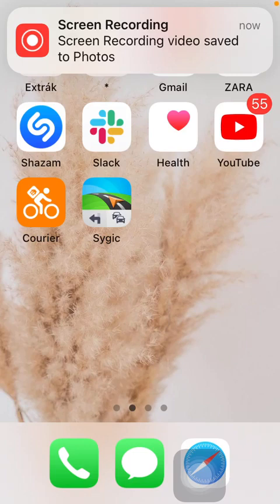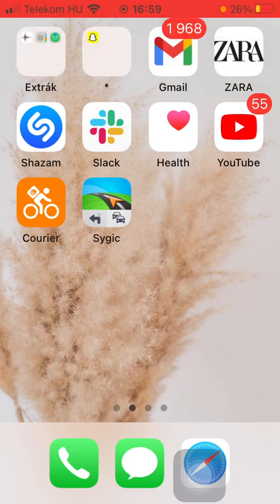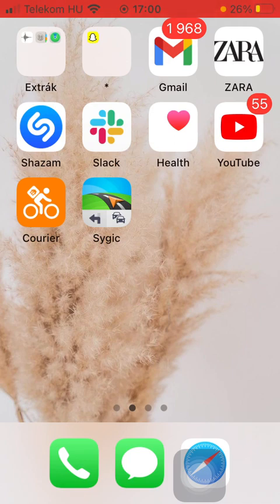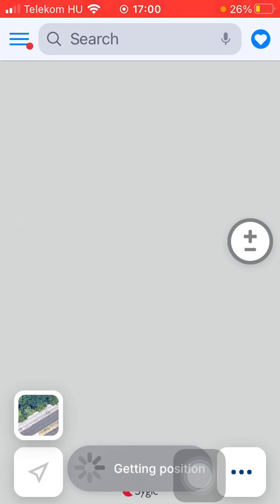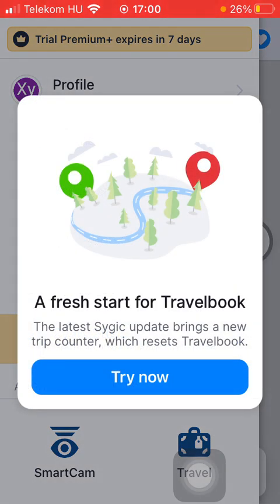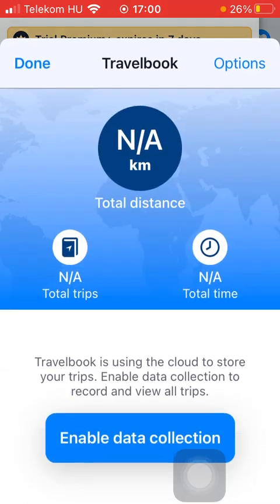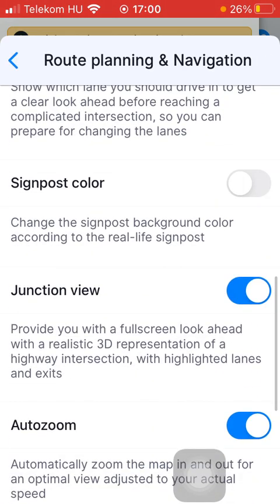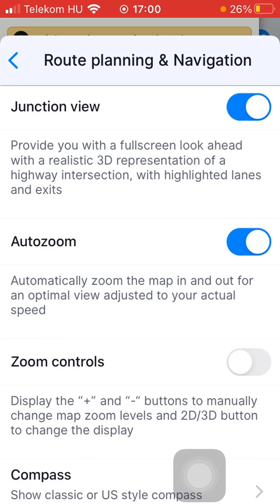How to enable the autozoom on Sygic GPS?